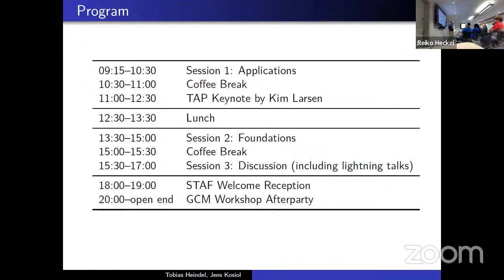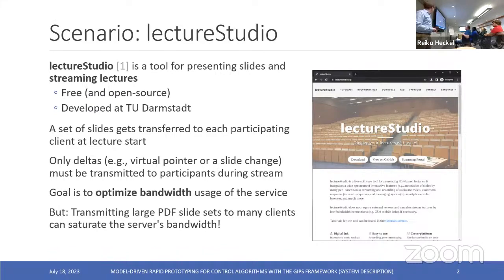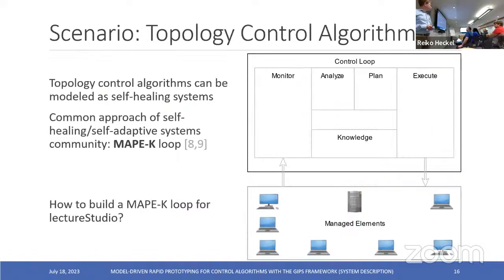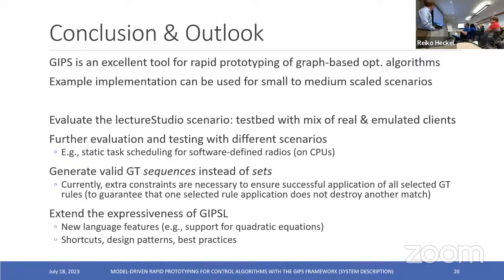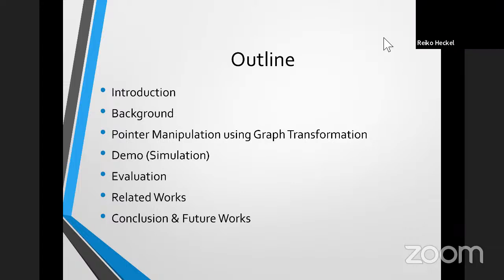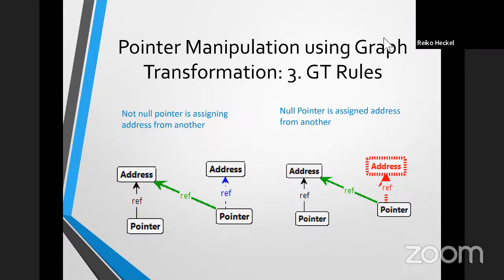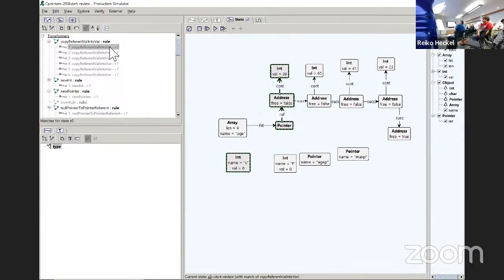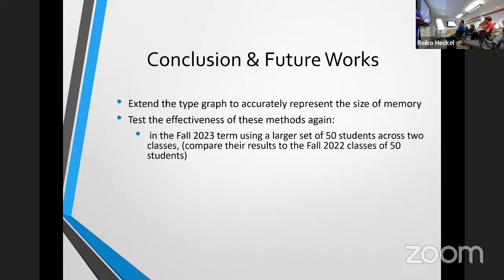GCM Session 1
09:00 15m Day opening
GCM Opening
Jens Kosiol Universität Kassel

09:15 30m Talk
Model-Driven Rapid Prototyping for Control Algorithms with the GIPS Framework (System Description)
P: Maximilian Kratz Technical University of Darmstadt, Real-Time Systems Lab
Sebastian Ehmes Technical University of Darmstadt, Real-Time Systems Lab
Philipp Menzel Technical University of Darmstadt
Andy Schürr TU Darmstadt, Germany

09:45 30m Talk
Pedagogy of Teaching Pointers in the C Programming Language using Graph Transformation
P: Adwoa Donyina University of New Haven
Reiko Heckel University of Leicester